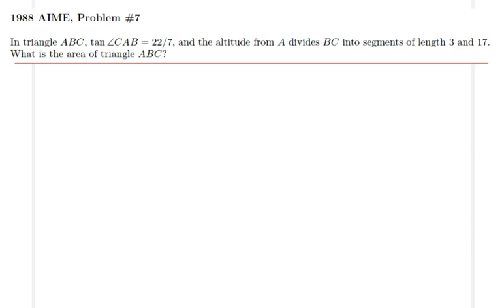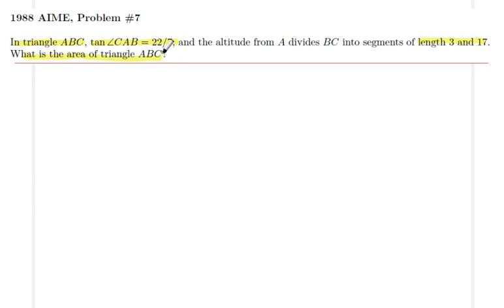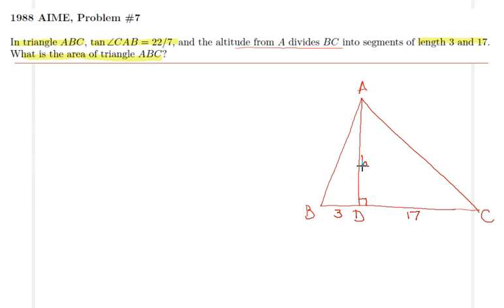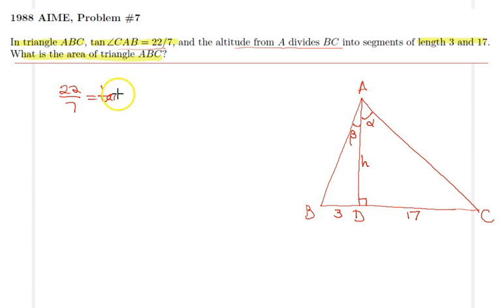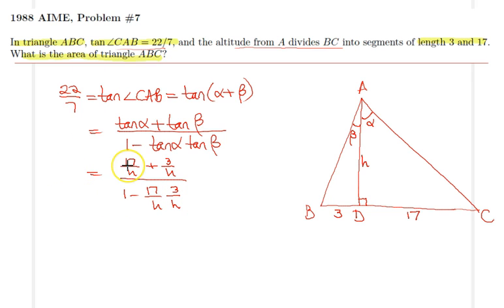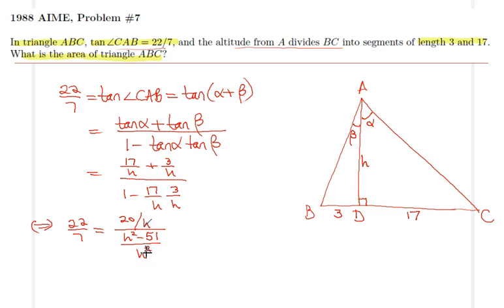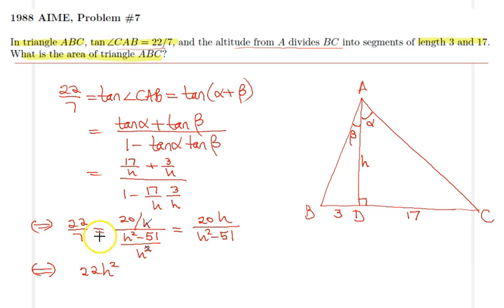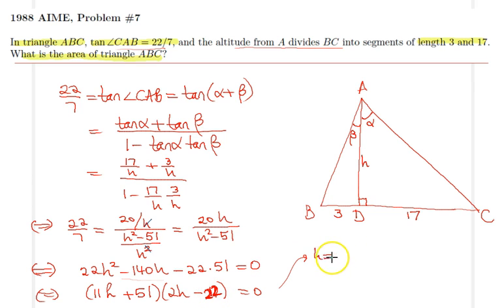TRIG 004 - AIME 1988 Problem 7